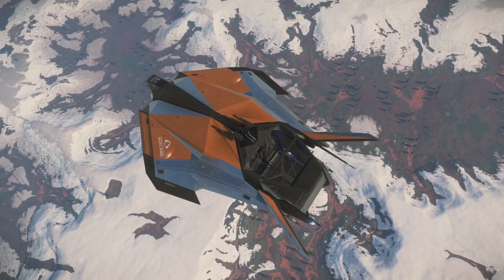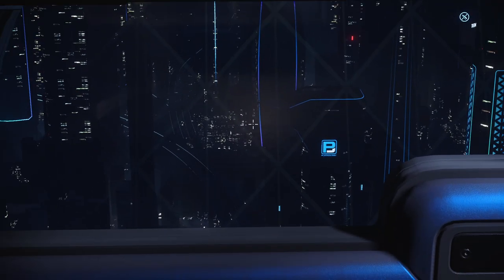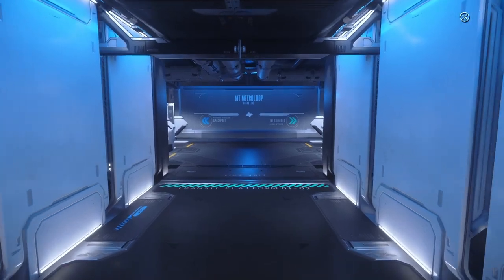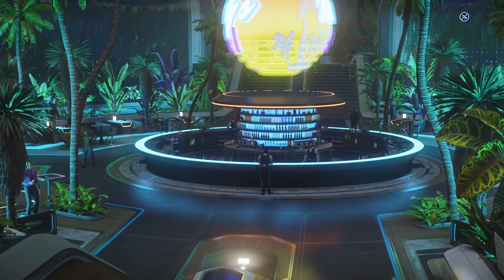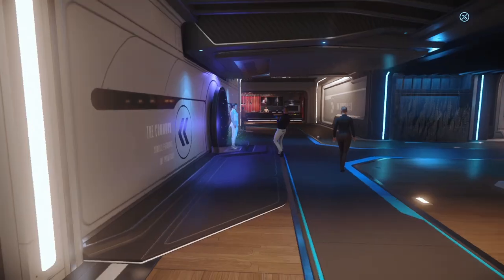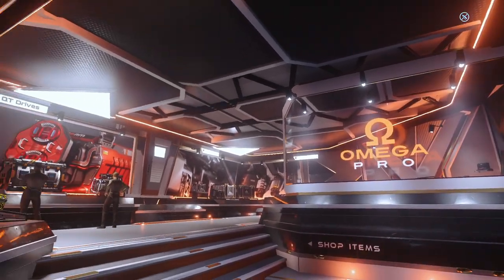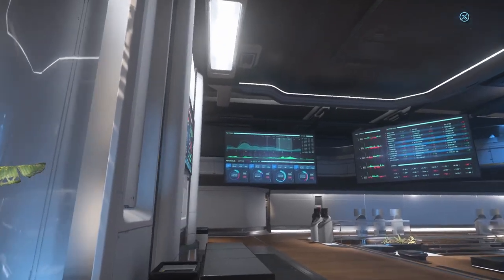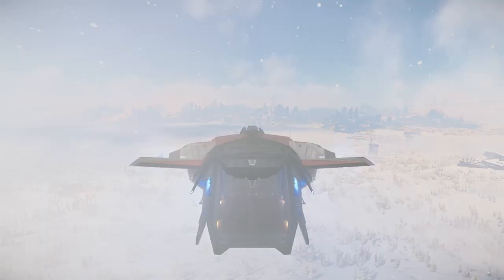Star Citizen Spotlight: New Babbage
The second in a four part series touring the starting locations in the Stanton system. Follow me as I show you the places of interest in New Babbage, located on the planet of Microtech.

0:00 Intro
0:34 Grand Aspire Nest Appartment
1:17 Brentworth Care Centre
1:33 Metroloop
1:51 New Babbage Commons
2:17 The Promenade
2:32 Aparelli
3:13 New Babbage Plaza
3:31 Shubin Interstellar
3:44 Centremass
3:52 Planetary Services
3:59 Omega Pro
4:06 Factory Line
4:32 Trade and Development Division
4:55 New Babbage Spaceport
5:37 Outro and the Reason I love New Babbage

If you've just started playing and want to know how to make money easily, be sure to check out my Easy Money guide here:

If you find this video, or any of my others entertaining, consider leaving a like! Want to see something else or have a question? Feel free to put it in the comments section below!
I also stream over at Twitch! I'd love to have you come over and drop a follow, and tell me what you think of the this video!

Thanks to Streambeats for use of their music in this Video!
Track 1. Color Field
Track 2. Ambrosia Cascade
Track 3. Red Velvet